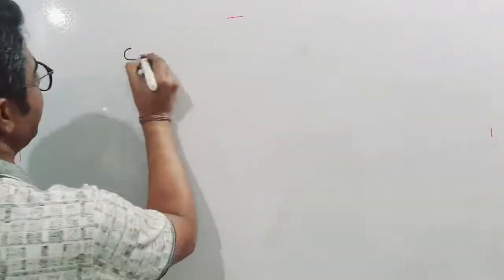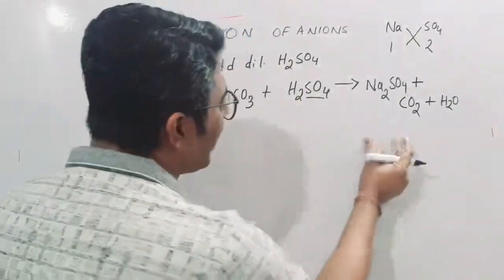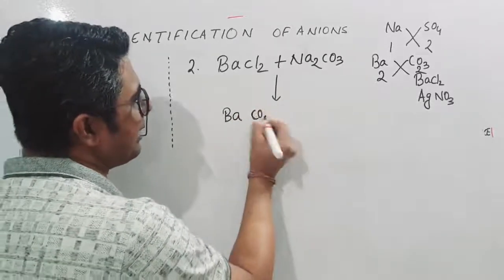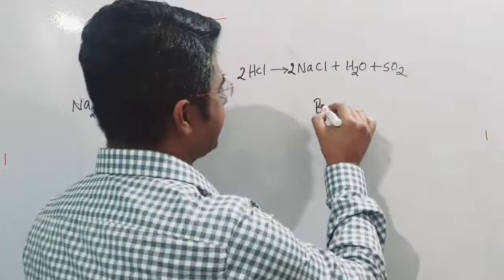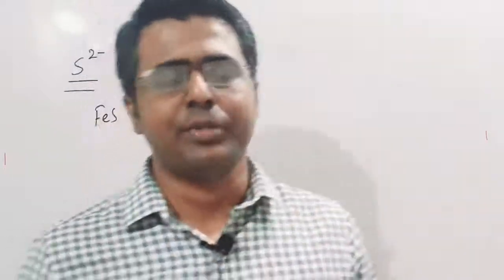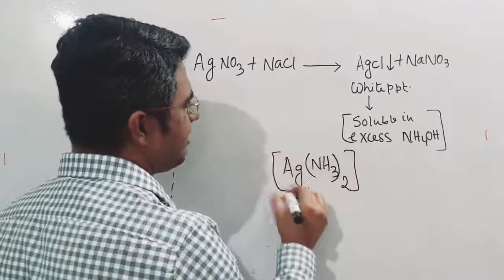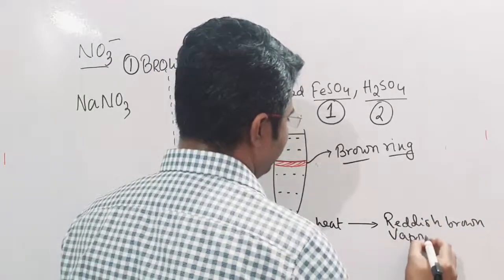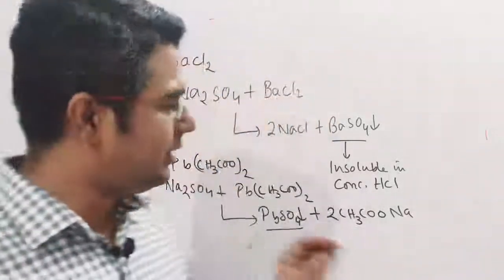IX | Identification of Anions